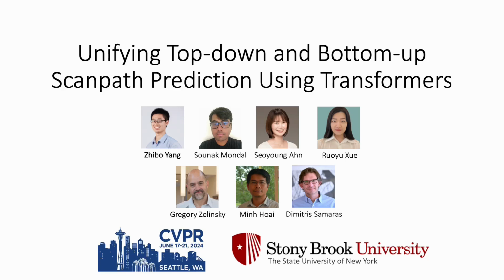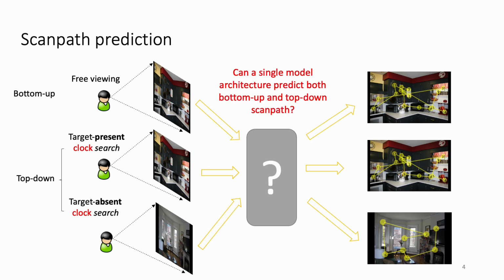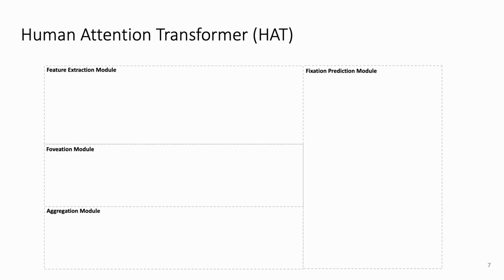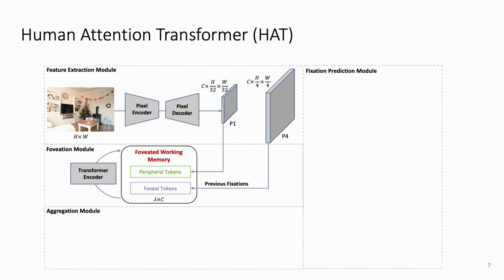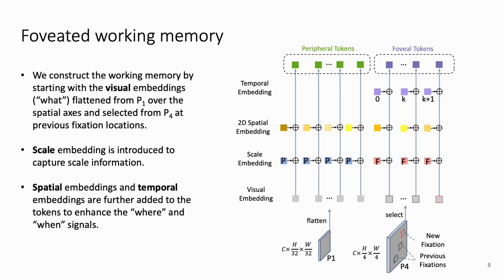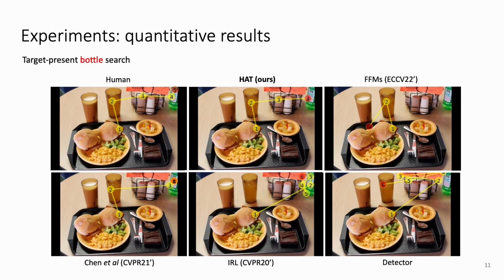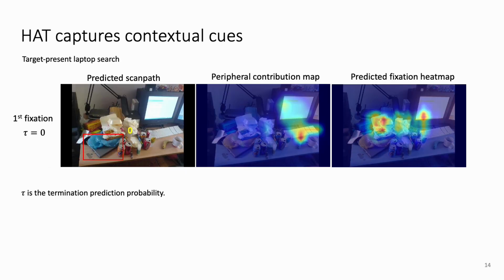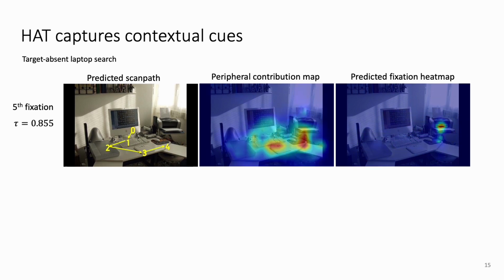CVPR 2024 - Unifying Top-down and Bottom-up Scanpath Prediction Using Transformers.